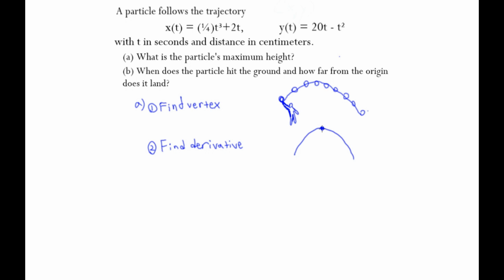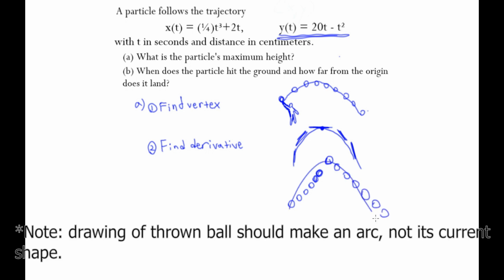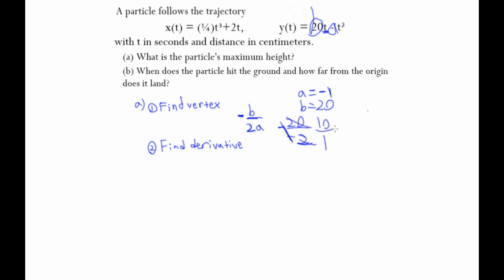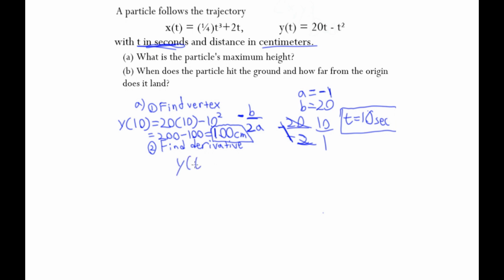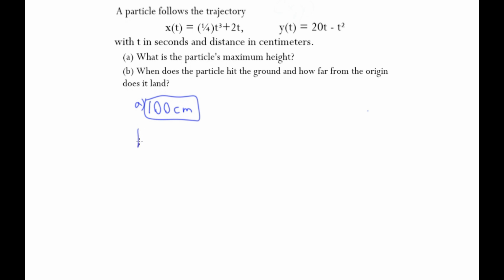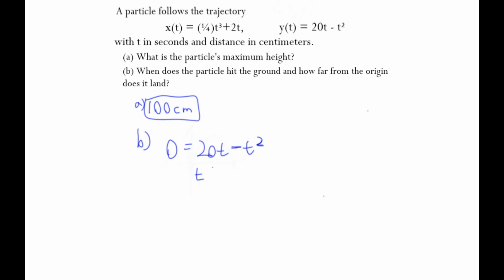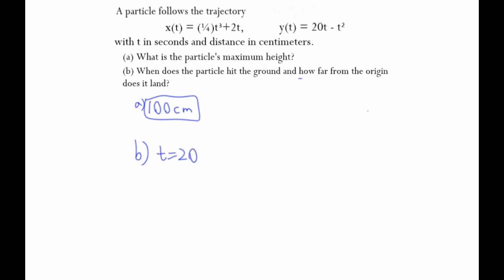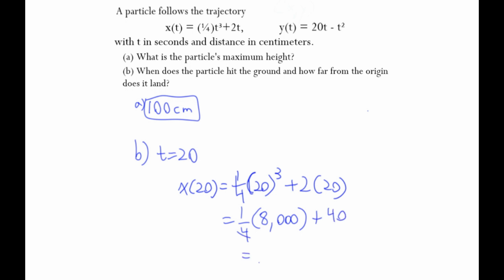AP Calculus: Find max height/distance from origin for a particle following x(t)=¼t³+2t, y(t)=20t-t².